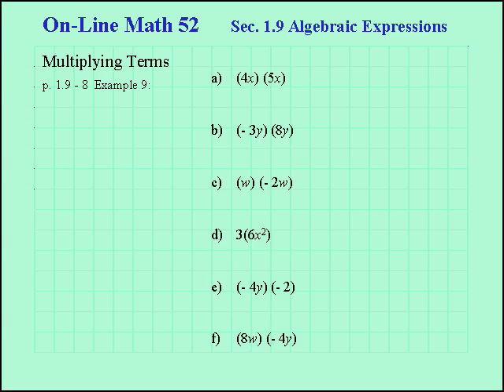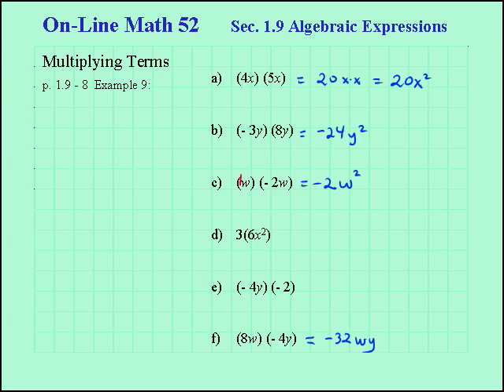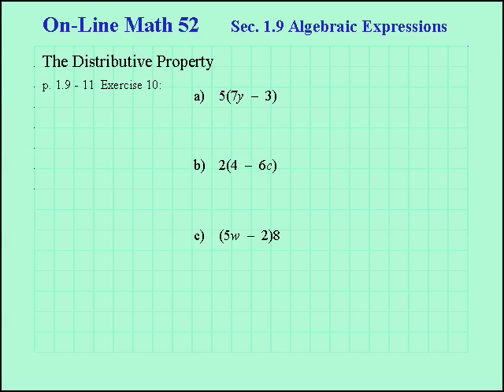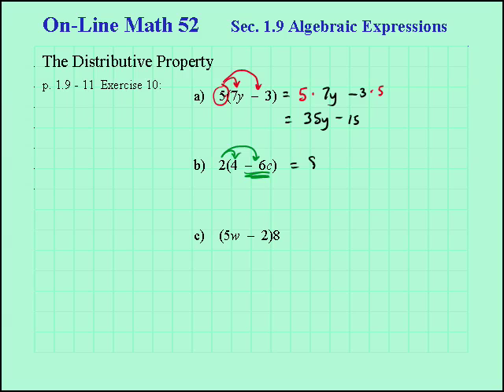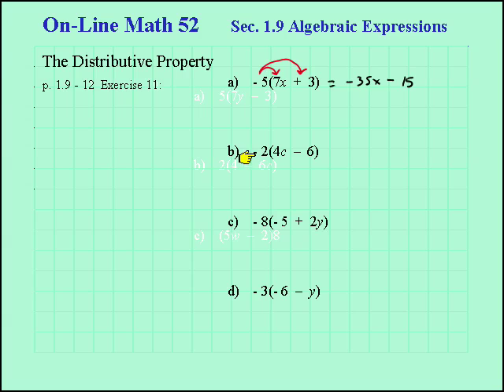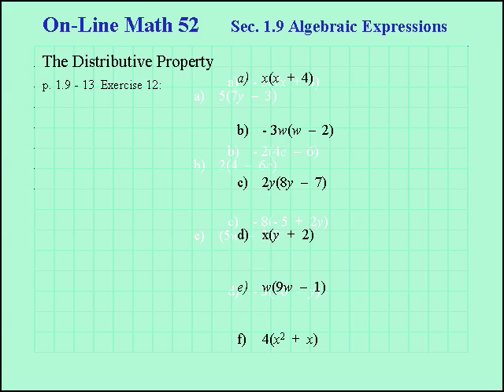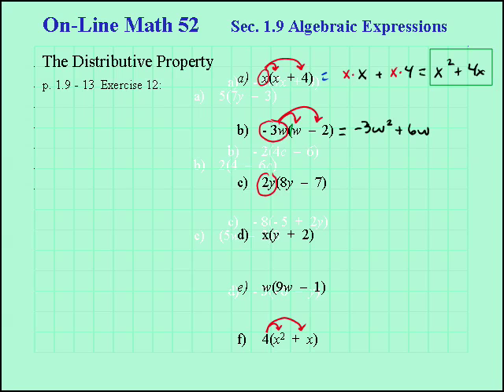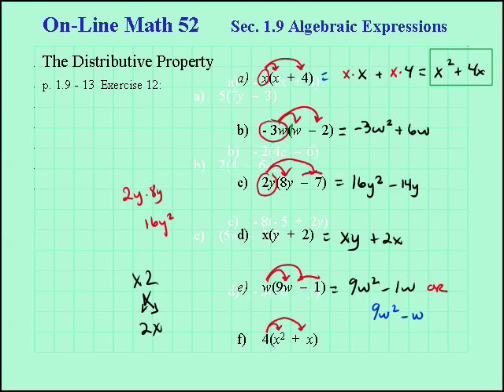Sec 1 9 Algebraic Expressions Part 2 of 2